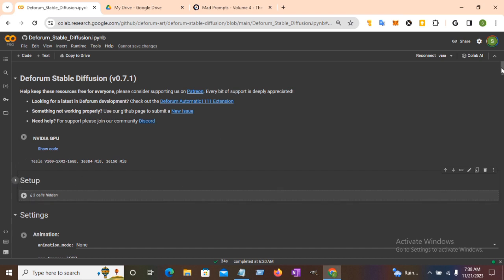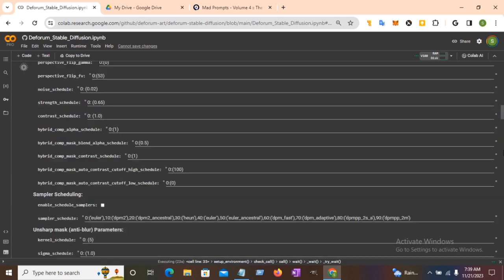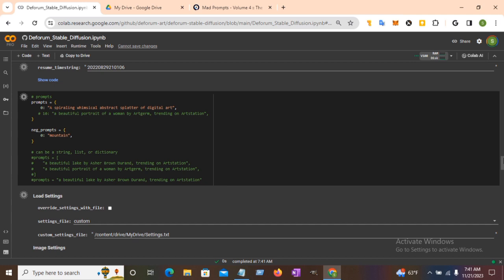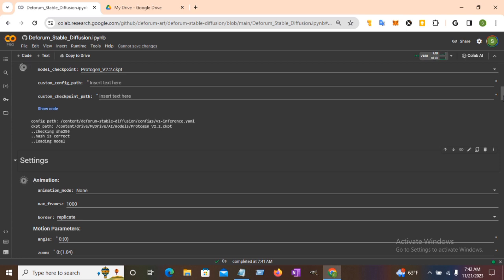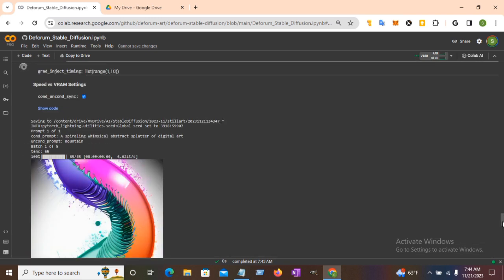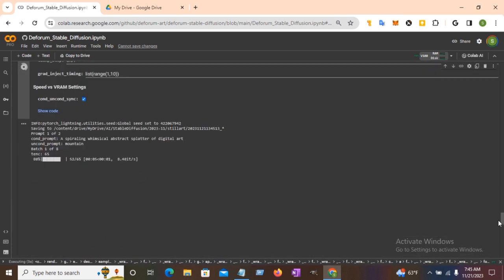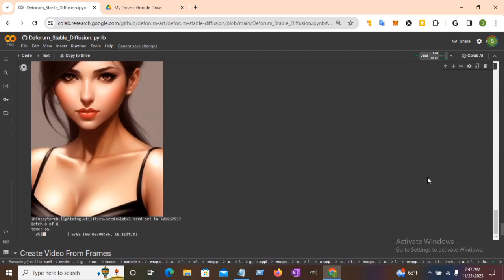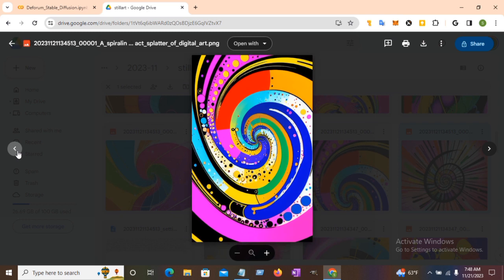Beginners- Make Still Art in Deforum, Google Colab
*CORRECTION** In the tut I mention that you can put 5 prompts in and 5 on batch number, n u will get one of each. Thats false, you will get 5 of each. It will give you the amount you ask for, per PROMPT 👌⭐

.A very quickl and easy tutorial on making still images using deforum stable diffusion in the cloud. You need a google account, this is open source.